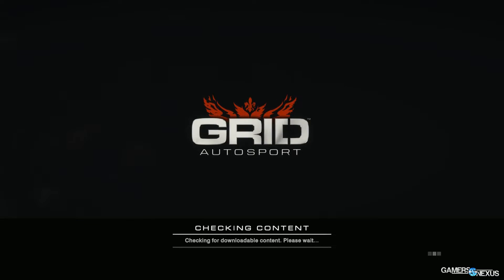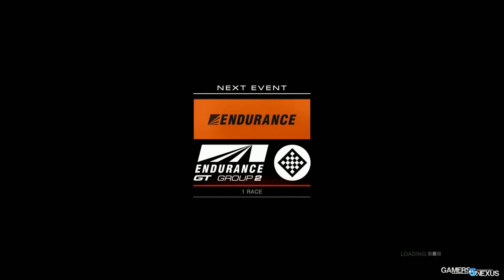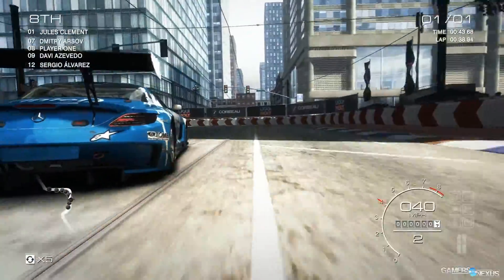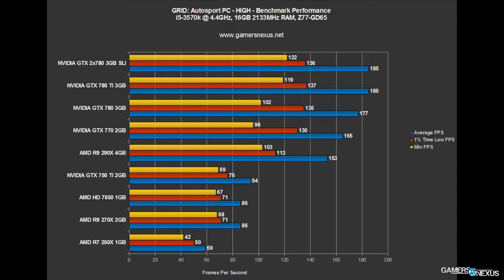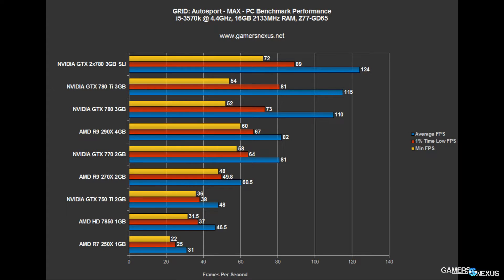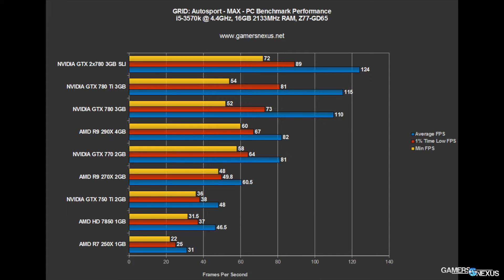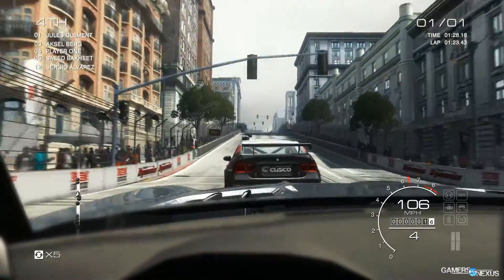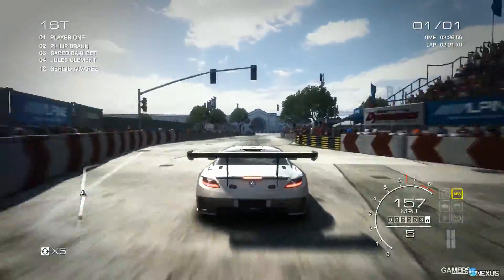GRID: Autosport GPU Benchmark - AMD vs. NVIDIA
In this video card / GPU benchmark on GRID: Autosport, we look at FPS (framerate) of various NVIDIA and AMD devices. The full benchmark with charts can be found